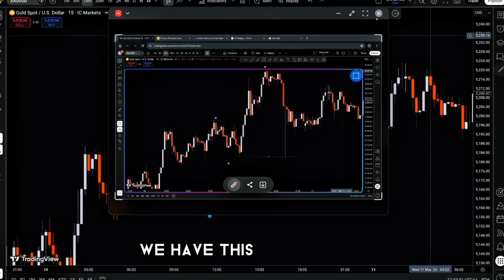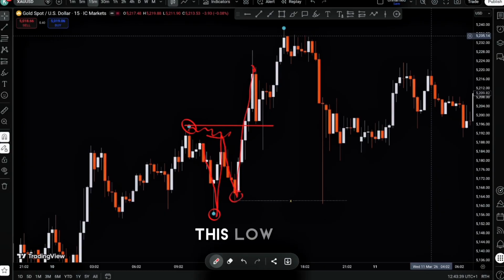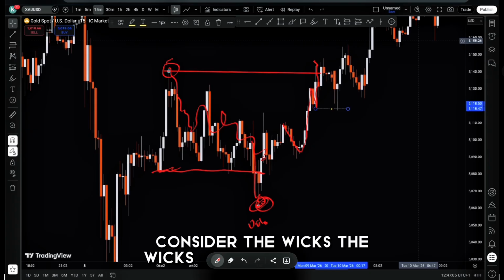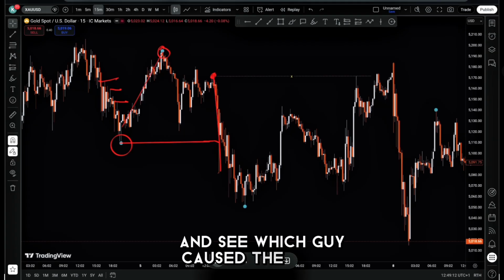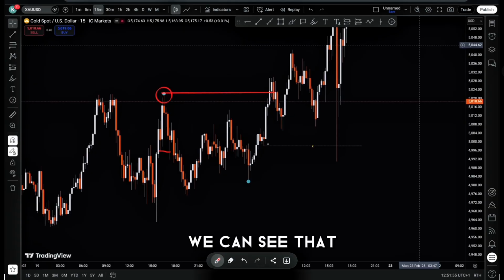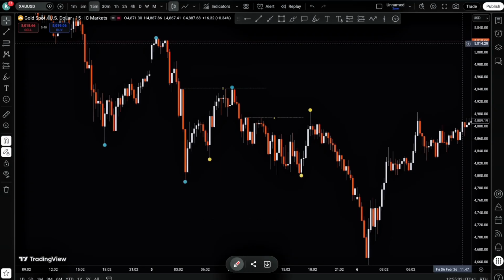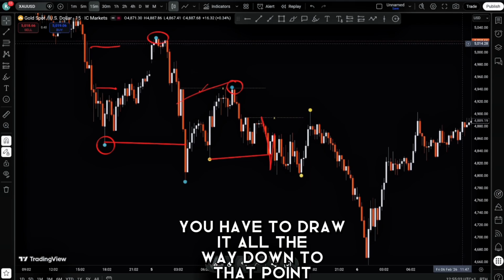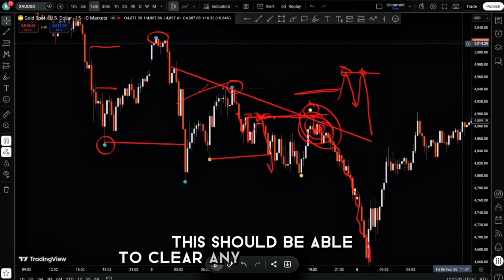This Is Why Your Forex Strategy Isn't Working (HOW TO FIX IT)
Part 2 of the Simplified Liquidity Guide. In this video, I break down real chart examples to show how liquidity works in the market and how price reacts to it. If you watched Part 1, this will help you see everything in action and sharpen your understanding of smart money concepts.